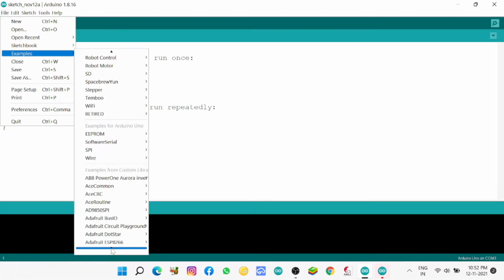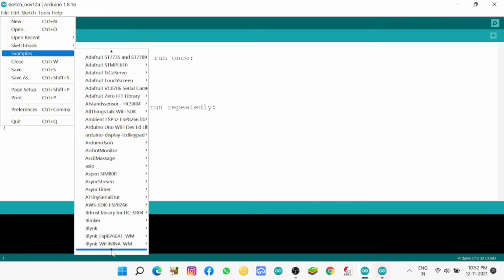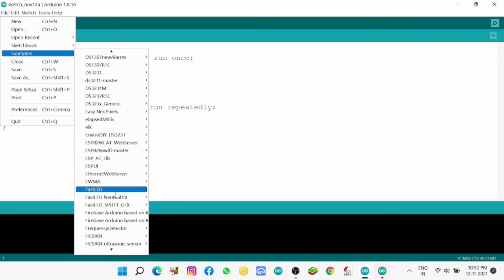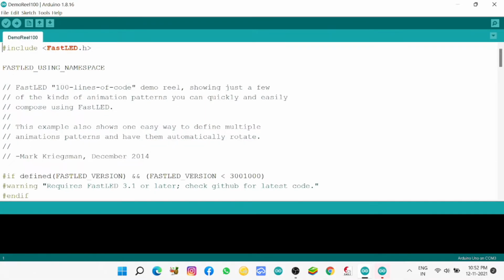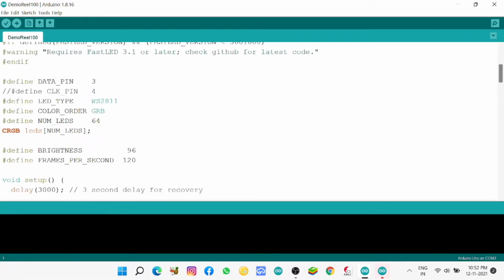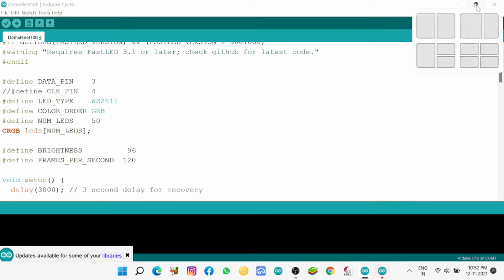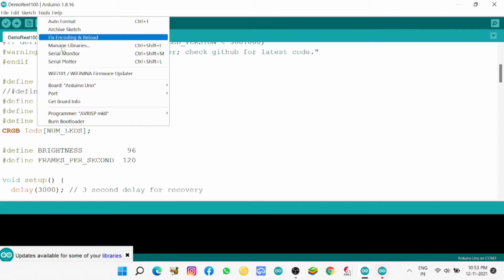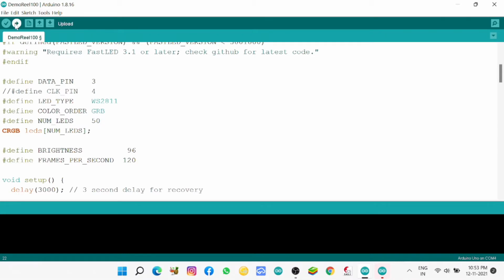IN ENGLISH-50 Pixel Led LIGHT Effect from BARE BON ATMEGA 328, ARDUINO IDE & UNO PROGRAMMING, CODING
A FREE EDUCATION PLATFORM FOR ONLINE TUTORIALS.

All PLAYLIST LINKS AS PER SUBJECT & CONTENTS:-

13- STRIP LED, PIXEL LED LIGHTING DECORATION, CRACKER TREE ETC EFFECTS DULY PROGRAMMED & CODING IN ENGLISH & HINDI:-